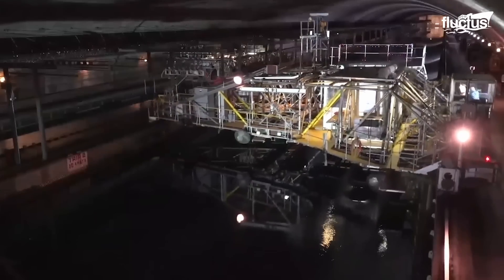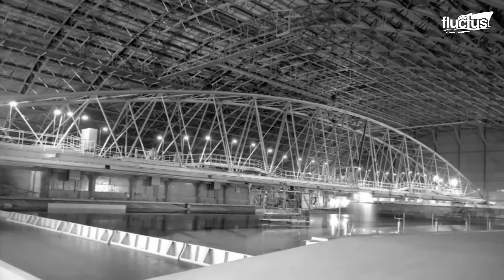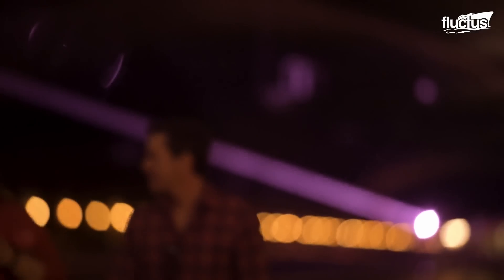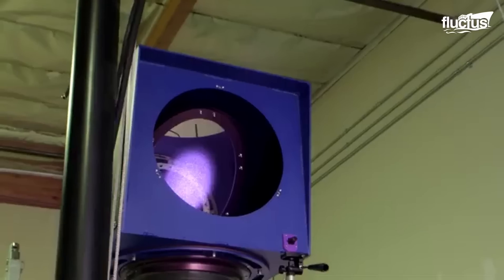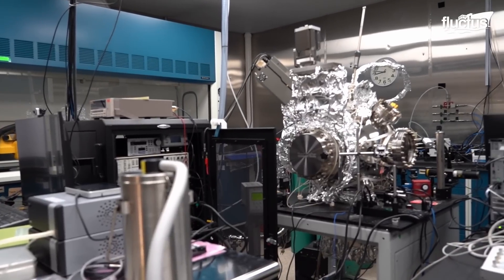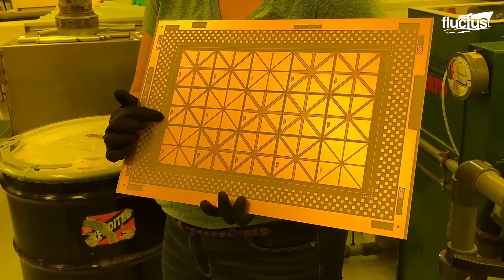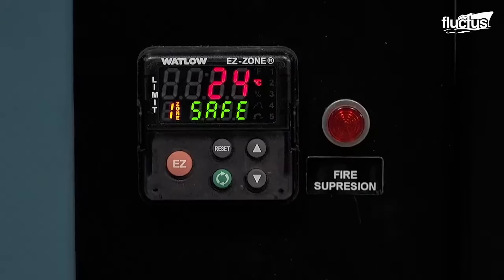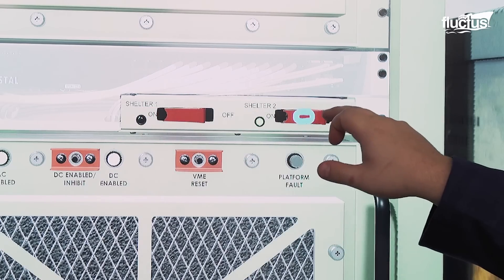Inside US Navy’s Massive Indoor Ocean Testing Billions $ Futuristic Ships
Welcome back to the Fluctus Channel. This episode highlights the US Naval Surface Warfare Centers, where the latest technologies are tested and evaluated before deployment. Key solutions include the indoor Ocean Testing Facility, the MASK, UAS for sea-based aviation, laser beams, and the electromagnetic railgun.